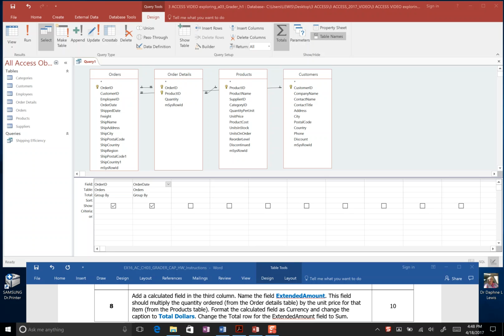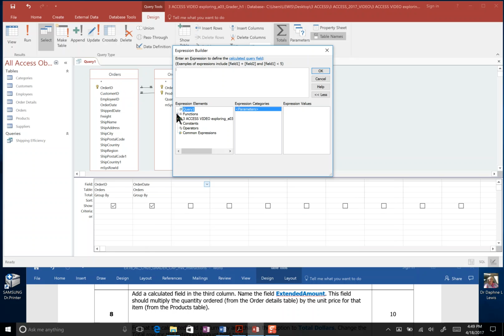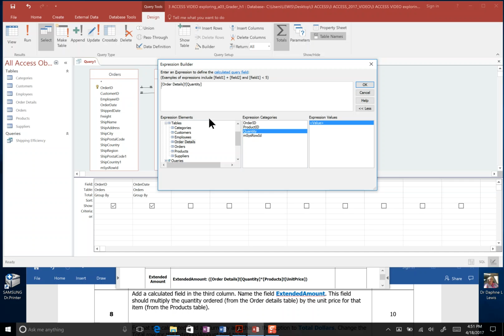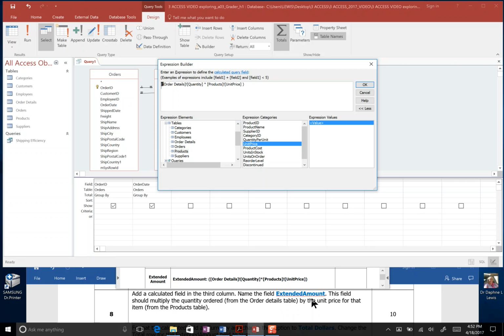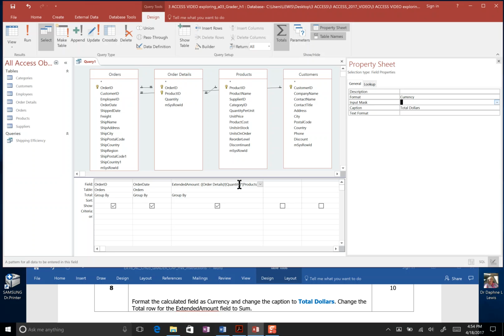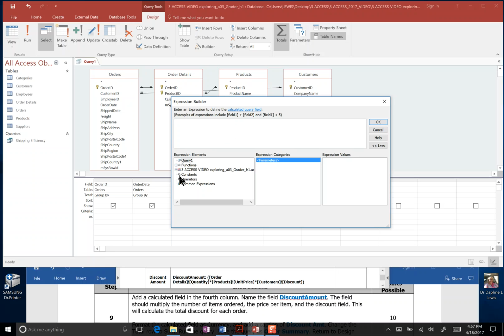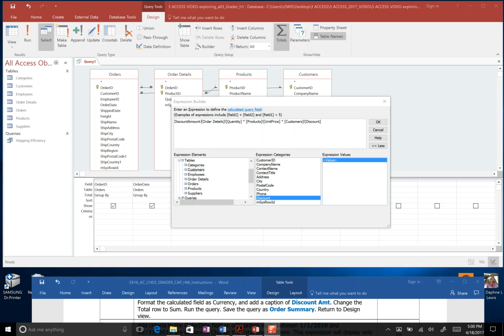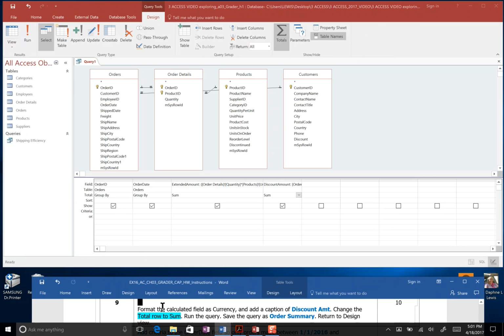3 ACCESS Steps 8_9_2017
Creating calculated fields in the Expression Builder for Extended Amount and Discount Amounts .